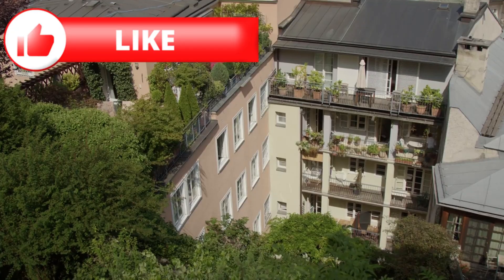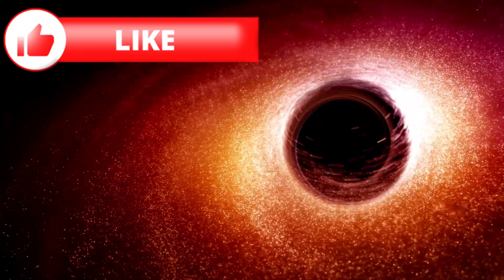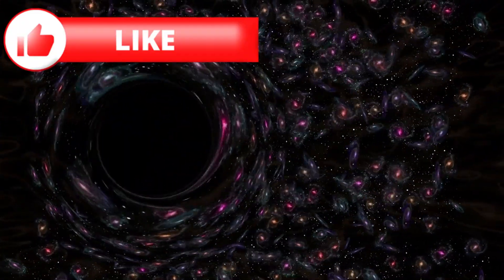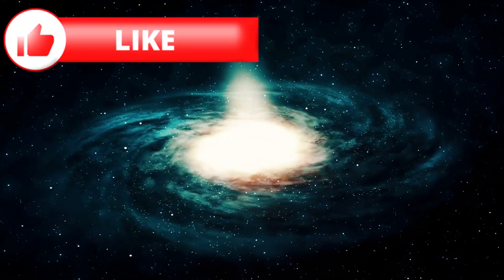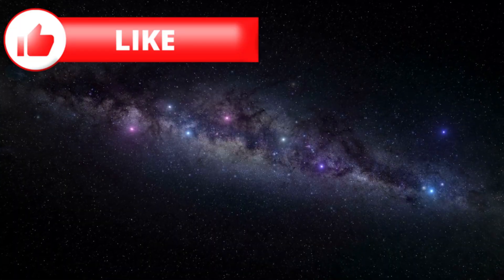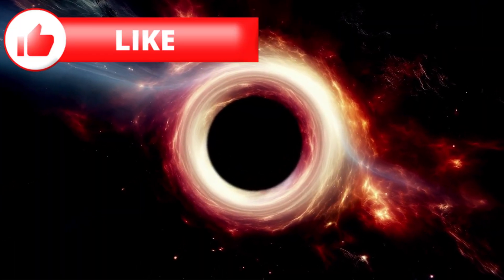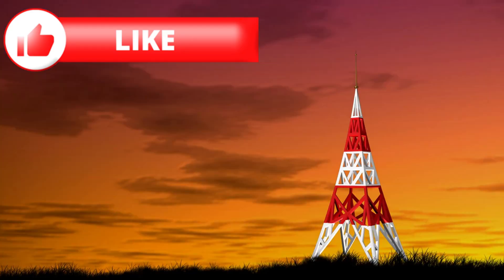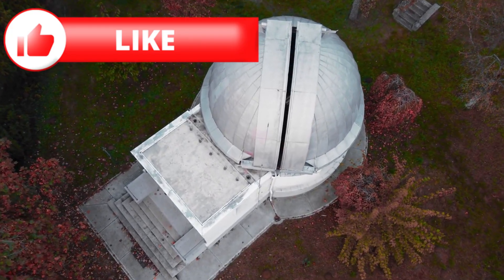Secrets of the Universe by Curious Explorers | Episode 203